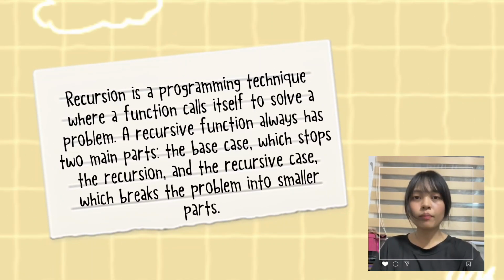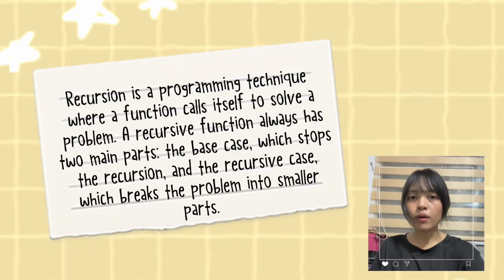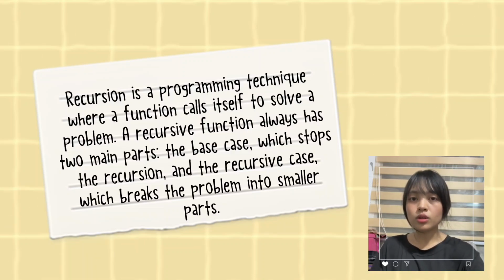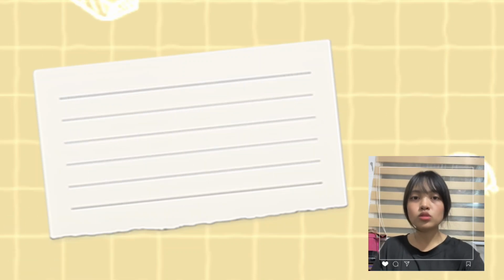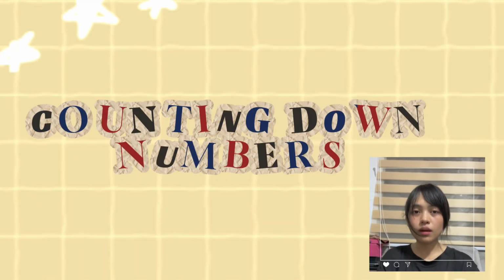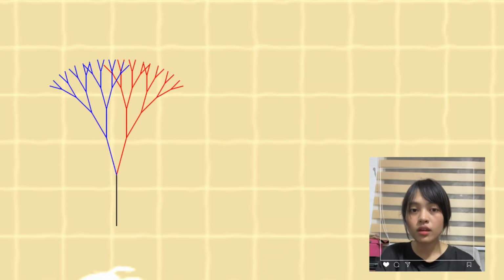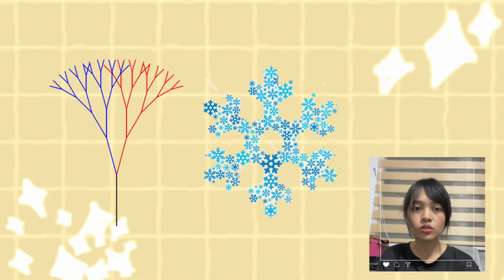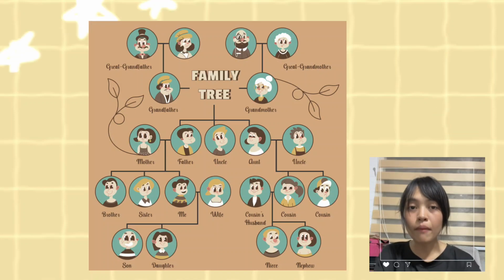DISCRETE STRUCTURES II - EXAMPLES OF RECURSION